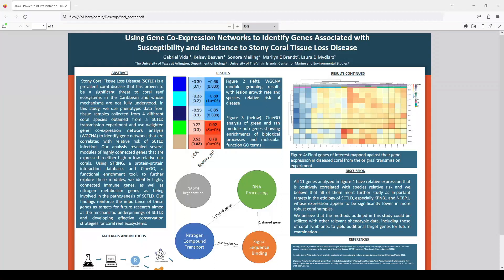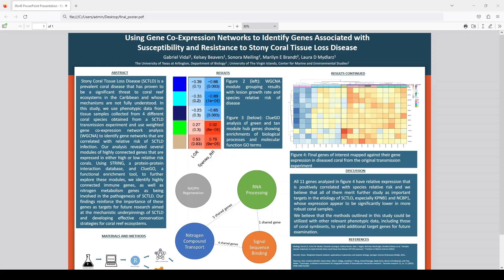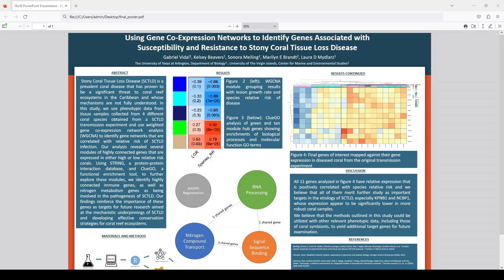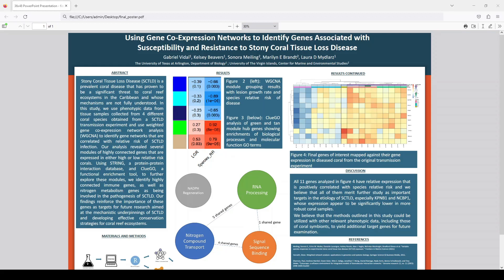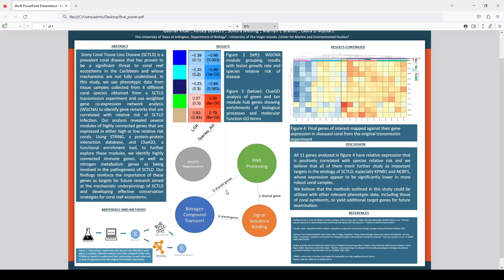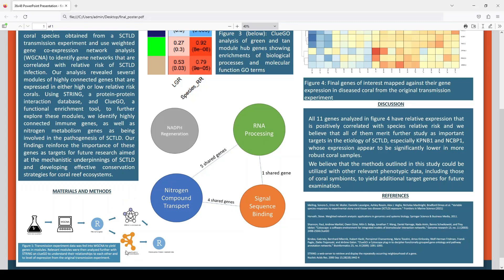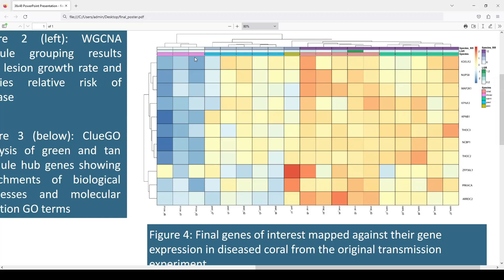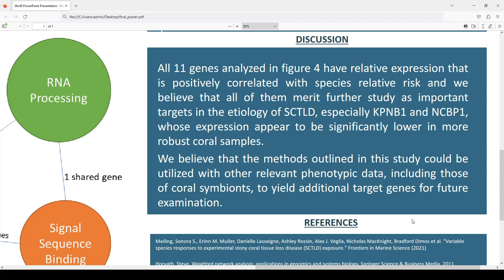Discover 2023 - U78 - Gabriel Vidal (Biology)